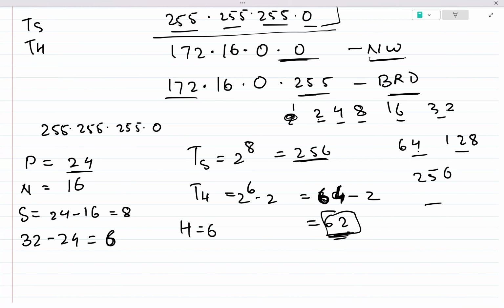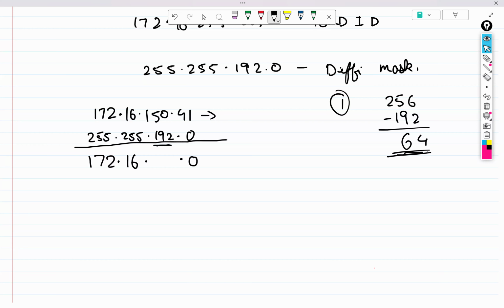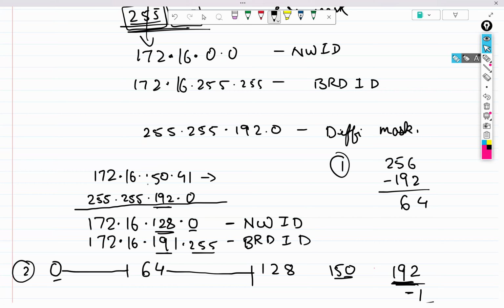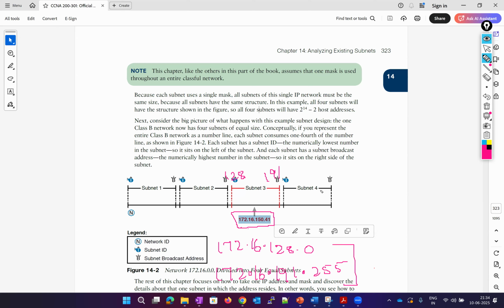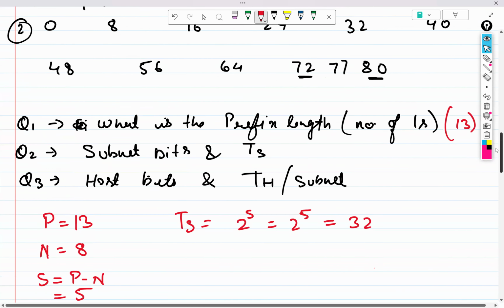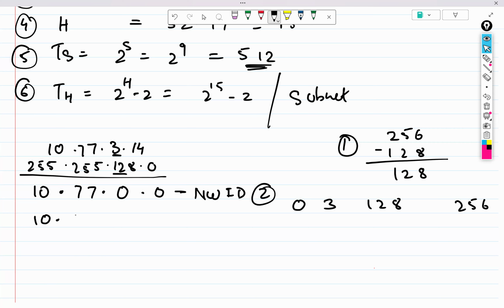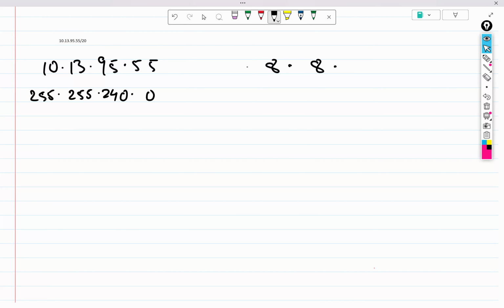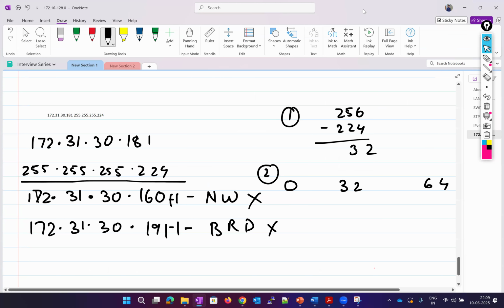Day 9 | Interview Series | IPv4 Part 3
YOU WILL FAIL THE INTERVIEW if you MEMORISE IP addressing like number of network bits, host bits, total number of subnets, total number of hosts etc. You will be stuck if an interviewer asks you to find the 10th usable IP address of the 3rd subnet using the IP 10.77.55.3  and address mask 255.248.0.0.

That is why understanding IP subnetting with math and logic is important. And I will tell you how to master this.

[ccna, ccnp, ccie, best ccna course, best ccnp course, best ccie course, freshers, intermediate, advance, networking, interview, questions, cisco, certification]